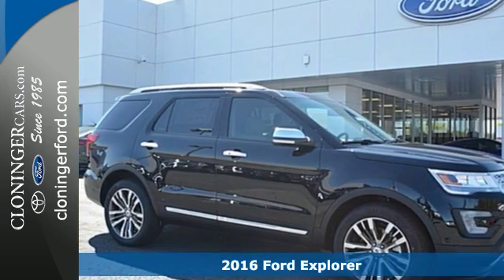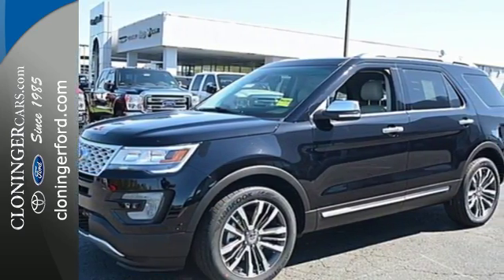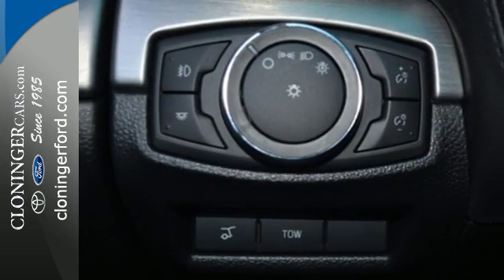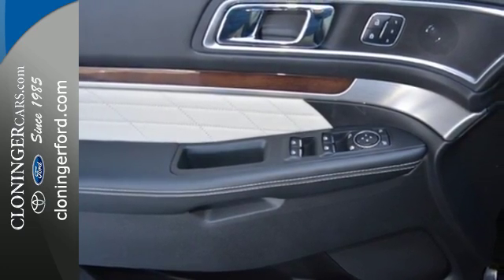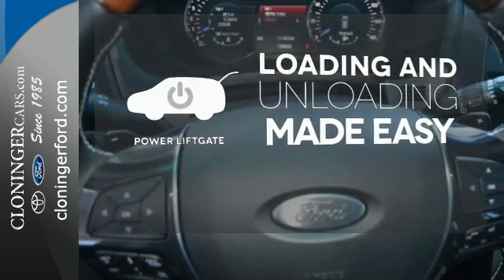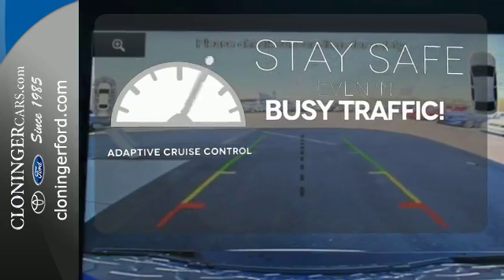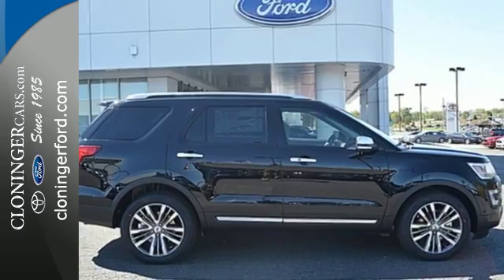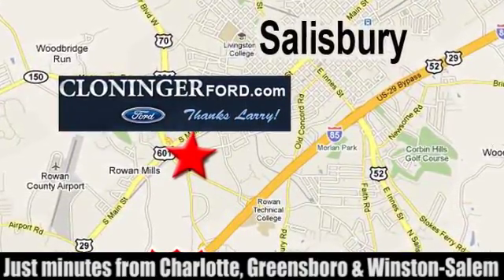2016 Ford Explorer Salisbury, NC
Year: 2016
Make: Ford
Model: Explorer
Trim: Platinum
Engine: 3.5L V6 24V
Transmission: 6-Speed Automatic
Color: Shadow Black
Interior: Medium Soft Ceramic
Stock #: F16371
VIN: 1FM5K8HT6GGC46030

Address:
511 Jake Alexander Blvd S